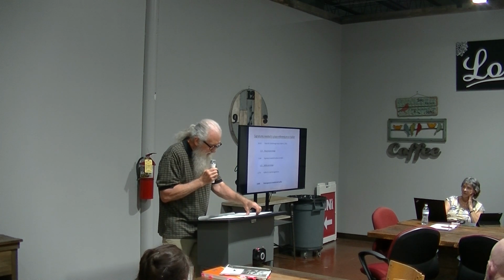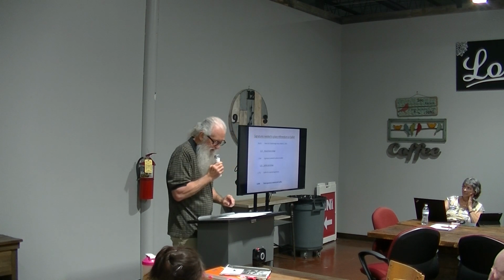Part 2 - September 11, 2023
Showing contradictions to the CAP "Preamble" statements in the CAP